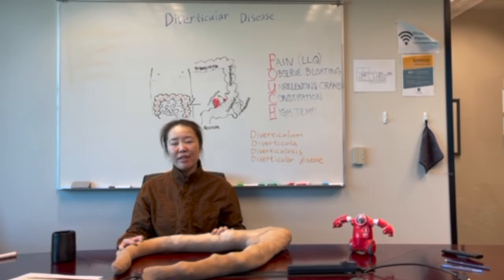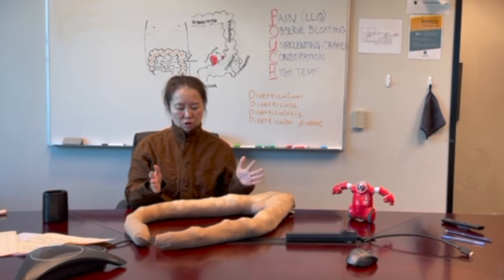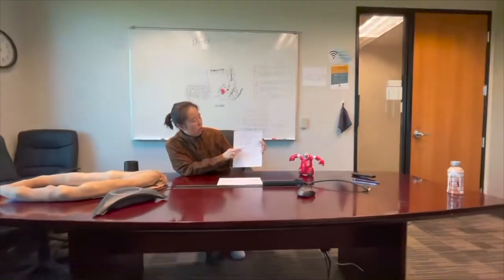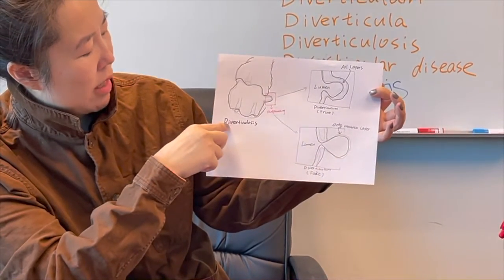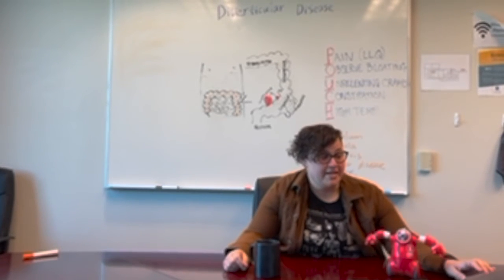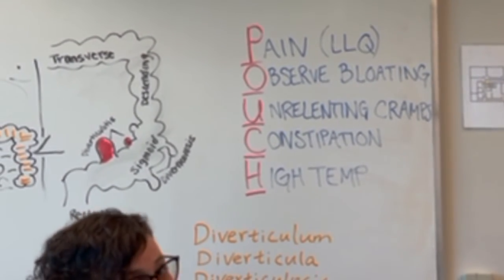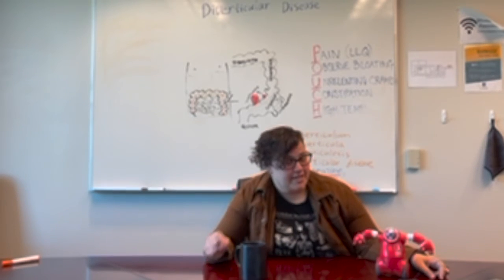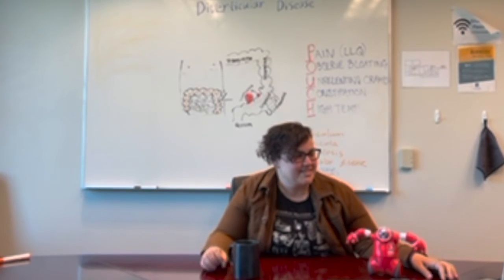Diverticulitis Crash Course